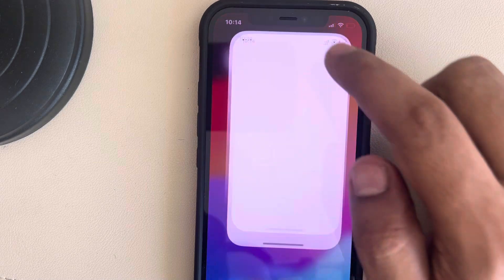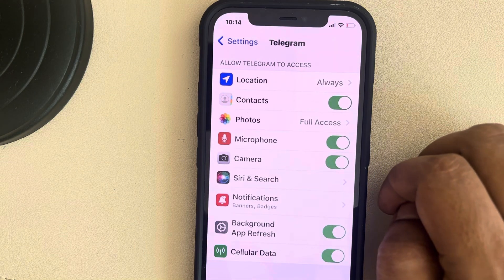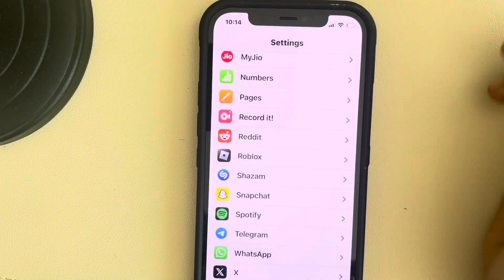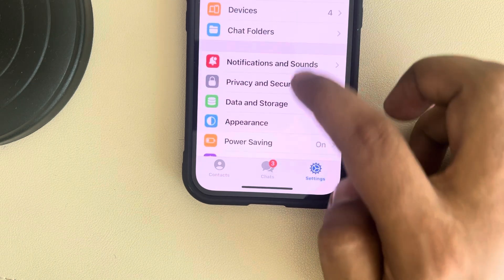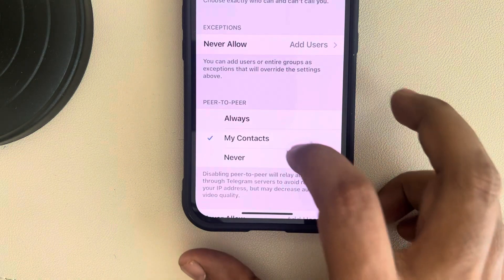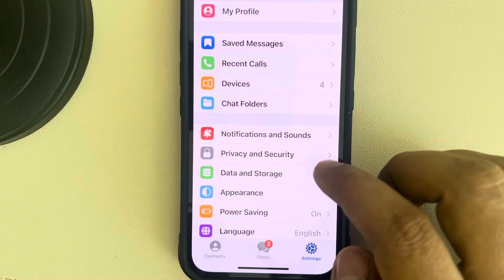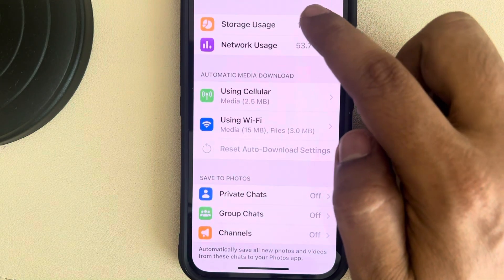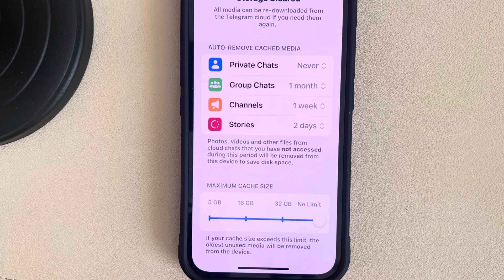Telegram Calls not Ringing in iPhone: Fix